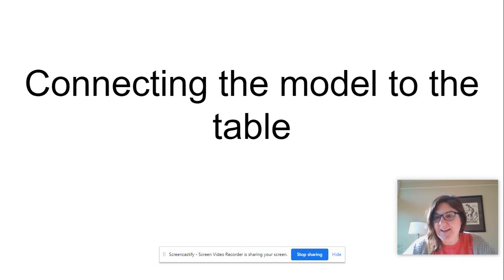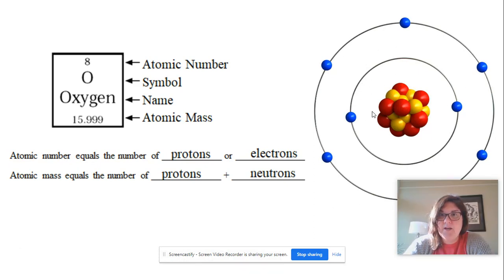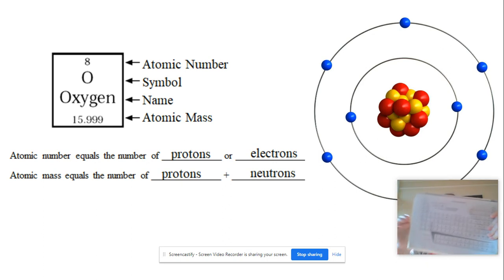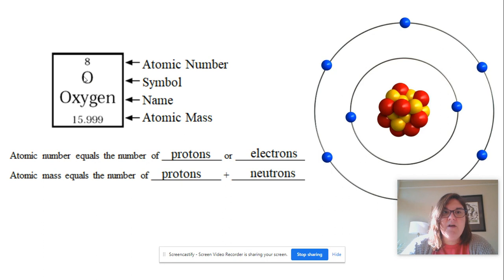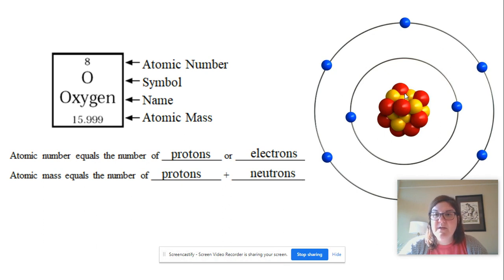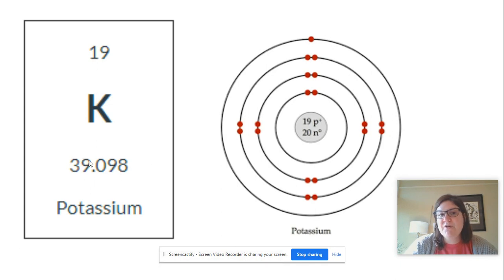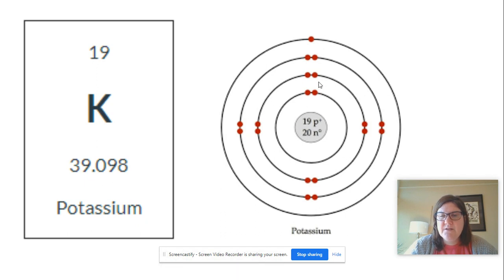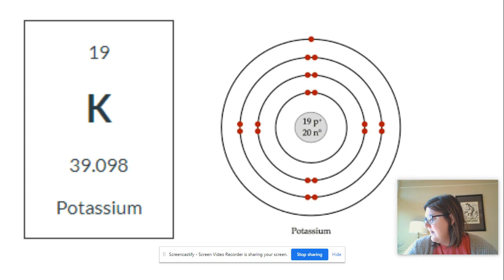Review connecting the model to the table